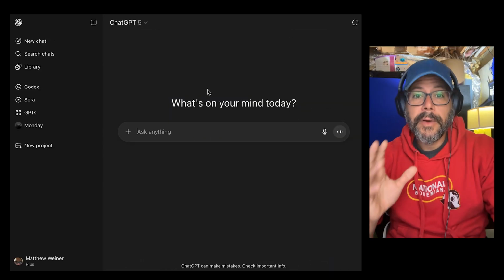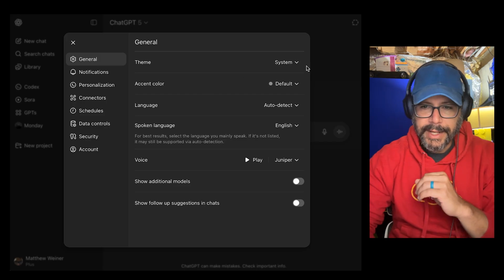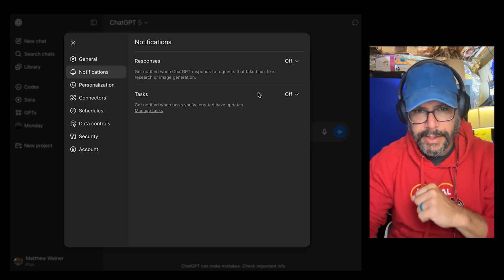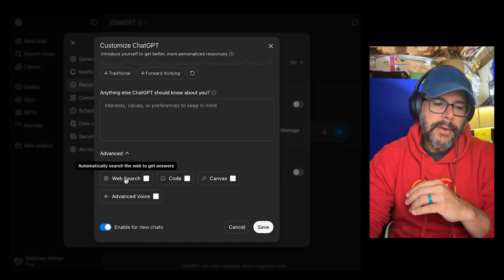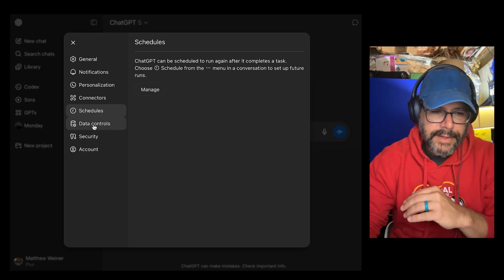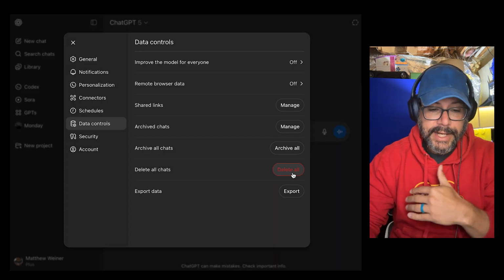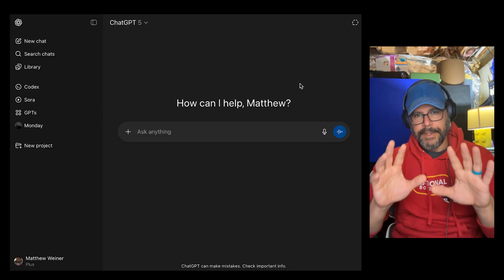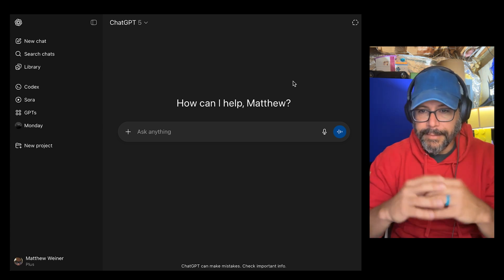PROTECT YOUR PRIVACY! Best ChatGPT-5 Privacy Settings for 2025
Learn how to lock down your ChatGPT privacy settings (August 2025 update) so you don’t accidentally share data or train the model with your personal content.

In this step-by-step walkthrough, Matt Weiner shows you exactly which settings to turn off in the web, desktop, and mobile versions of ChatGPT to maximize privacy, stop memory tracking, disable data sharing, and keep your work safe.

If you’re a writer, creator, or professional using ChatGPT, this guide will help you:
 • Turn off ChatGPT memory and data collection
 • Stop contributing to model training
 • Manage personalization, connectors, and advanced settings
 • Use temporary chat for one-time conversations
 • Protect your account with the right security settings

Download the quick-reference checklist in the description for the full list of privacy settings to toggle:

00:00 Intro – Why ChatGPT privacy matters ￼
00:19 Versions of ChatGPT & inconsistent settings ￼
01:03 Accessing settings via the web browser ￼
01:49 General settings & interface preferences ￼
03:00 Personalization – turn memory OFF ￼
04:10 Advanced settings – disable everything ￼
05:01 Connectors – why you shouldn’t link apps ￼
05:17 Scheduled tasks – avoid them for privacy ￼
05:35 Data controls – stop training the model ￼
06:32 Delete cookies, chats, archives ￼
07:20 Security – strong password & MFA ￼
08:08 Account & billing – unlink everything ￼
08:09 Bonus feature – use Temporary Chat ￼
09:59 Checklist & downloadable settings file ￼
10:03 Outro – Subscribe for updates ￼